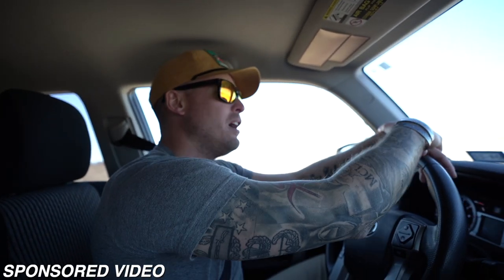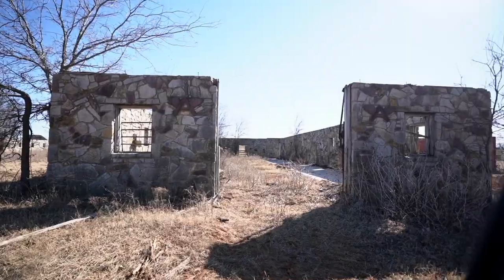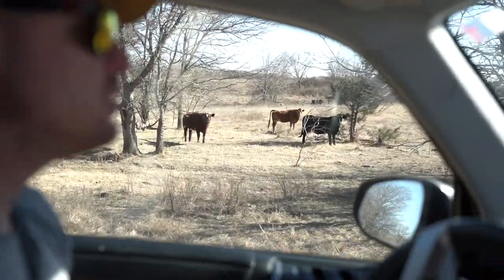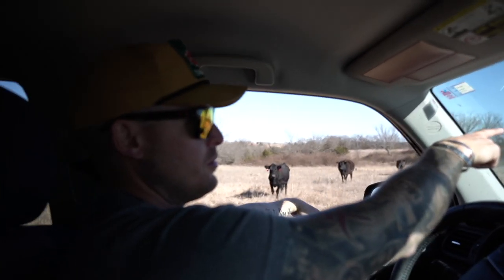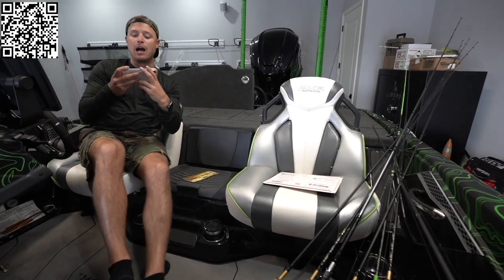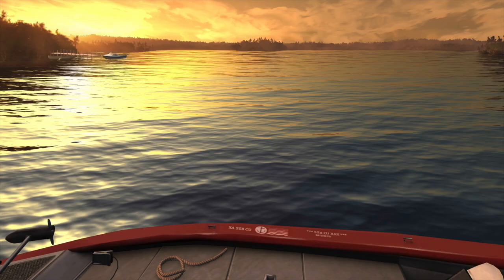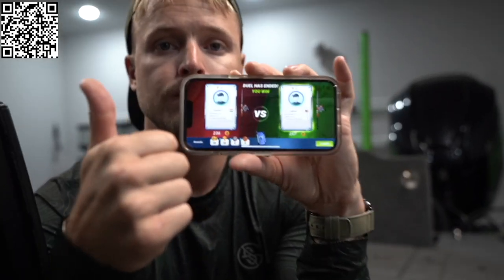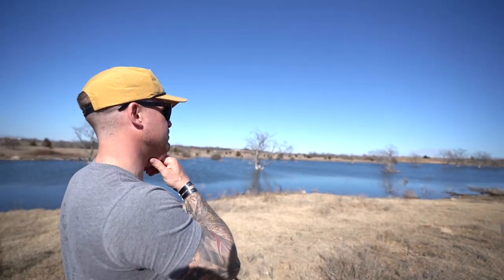Building A 23 Acre Private Lake - Update On Fish Added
and use my code FISHWITHLUNKERS to get $20 worth of gifts for new players only

- - - - My Camera Gear (UPDATED) - - - -

► Little Camera I Use

► GoPro 8

► Memory Cards For Go Pro.

► Big Memory Cards

► Go Pro Chest Mount

► GoPro Batteries

► Big Camera I Use

► Big Lens I Use

► Mic For Big Camera